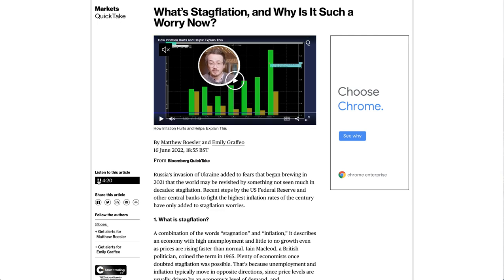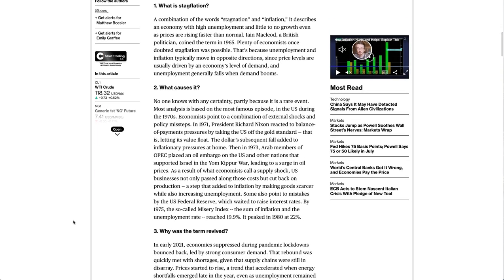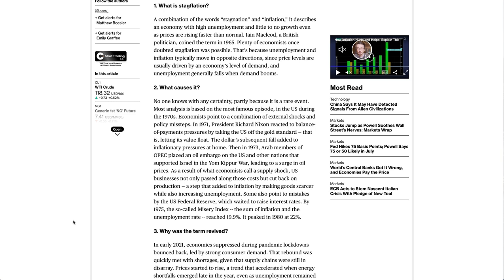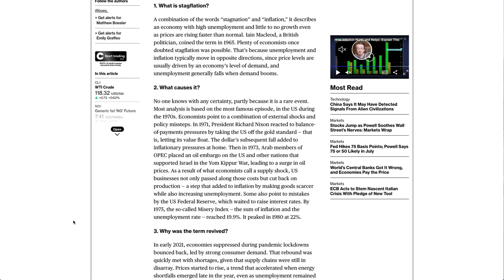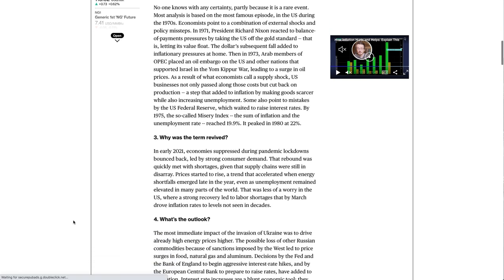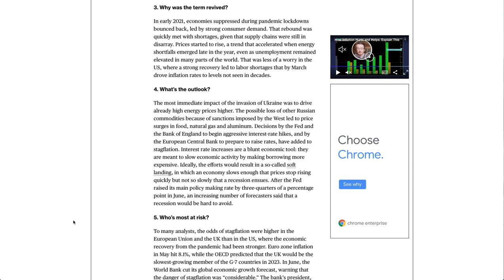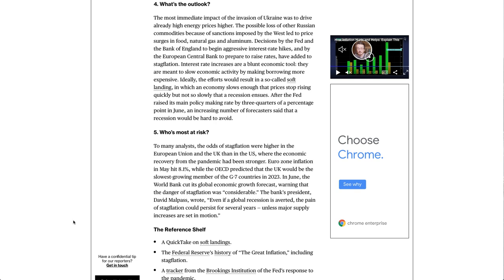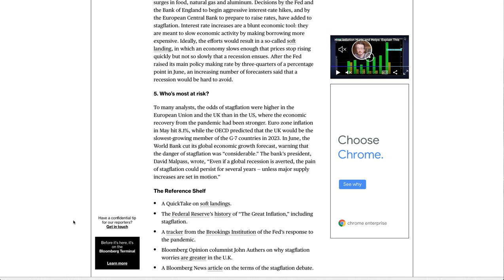What’s Stagflation, and Why Is It Such a Worry Now?